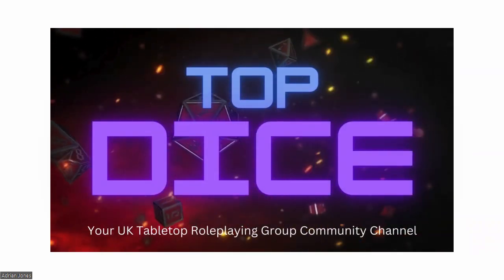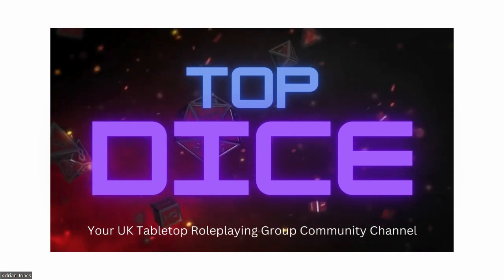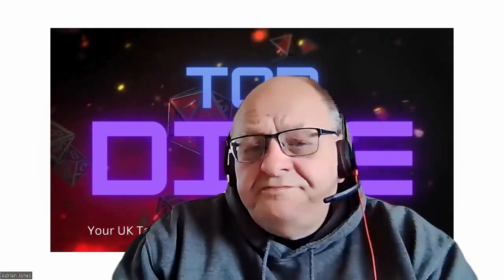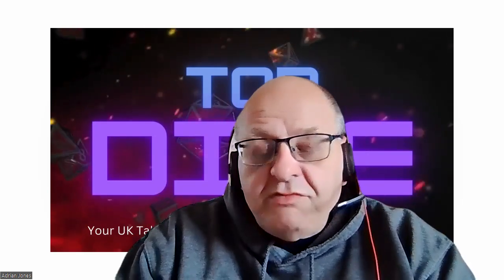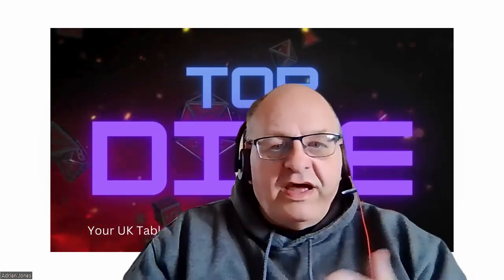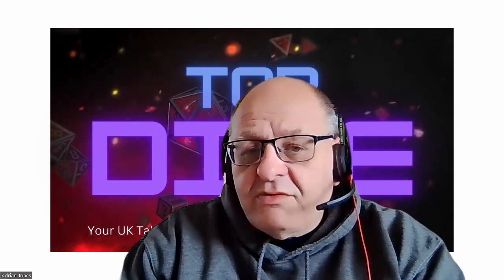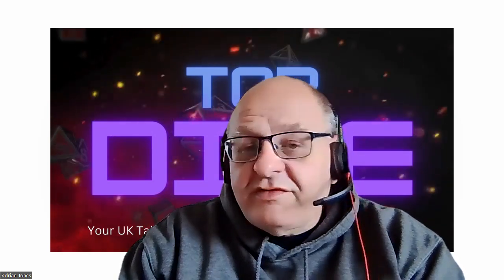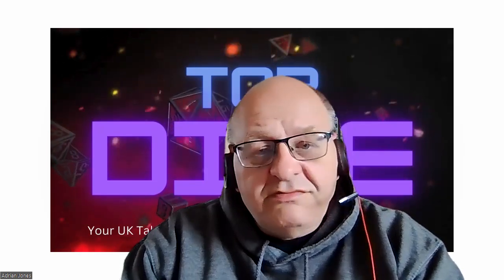Top Dice Unboxing : Arkham Horror RPG - Hungering Abyss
Unboxing and first impressions of the Arkham Horror RPG Starter Set by Ade. Do we need another Lovecraftian RPG as we have Call of Cthulhu and a whole load of other Cthulhu Mythos rpgs ?